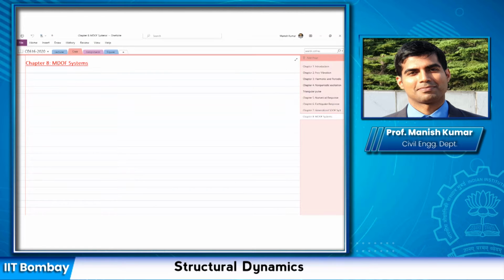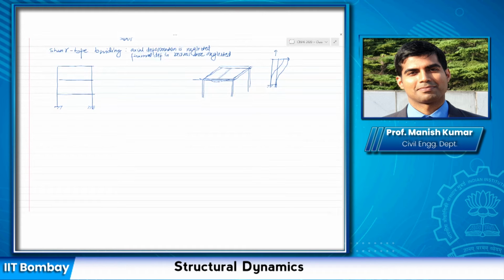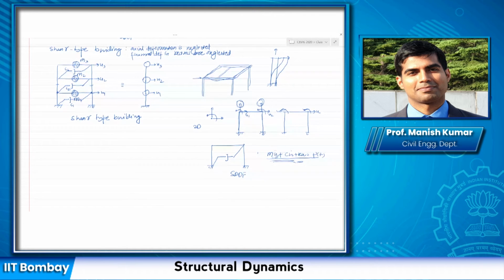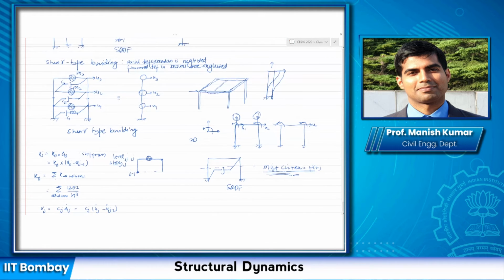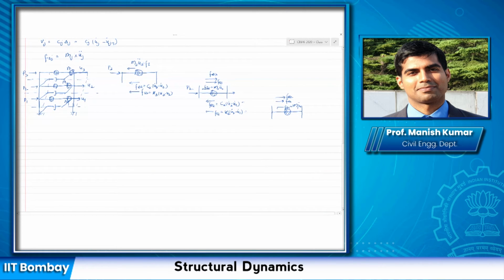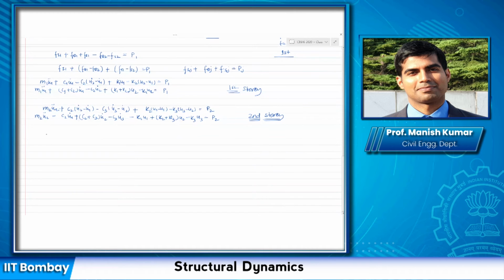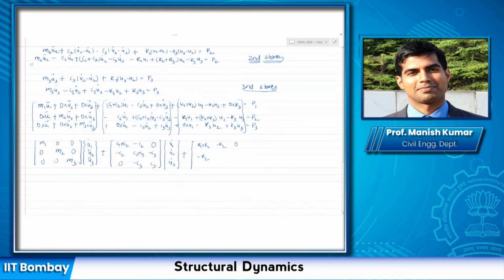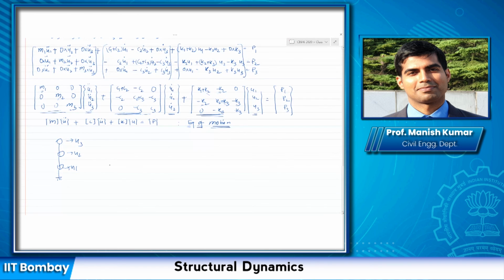MDOF System: Lecture-24A